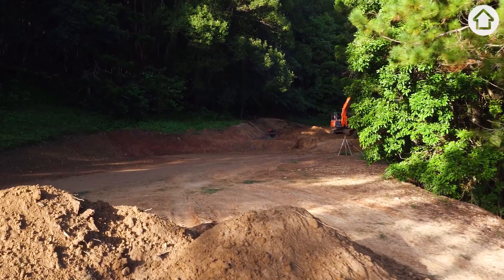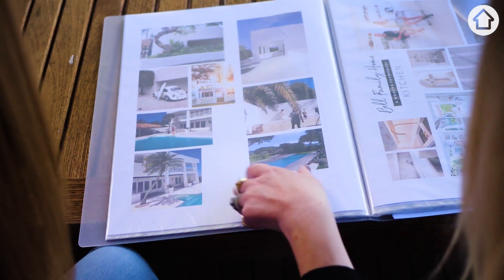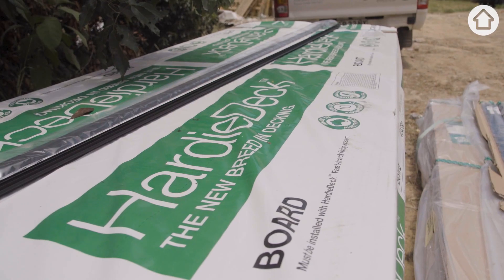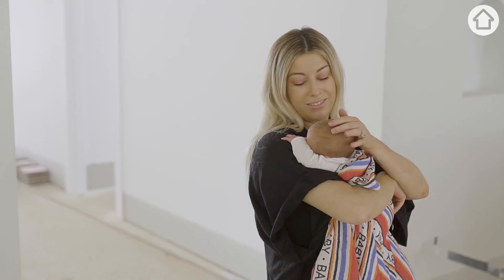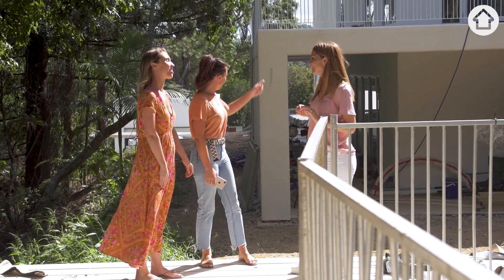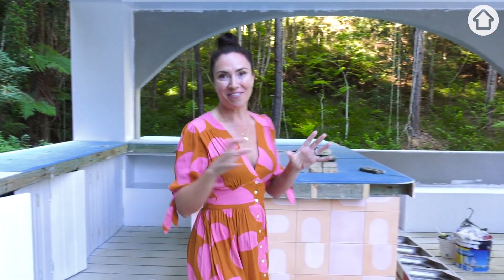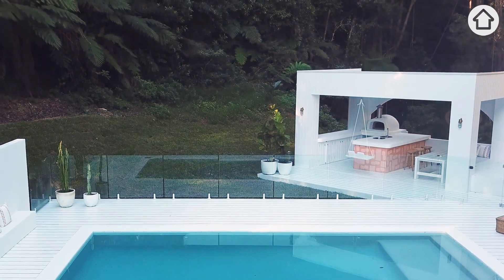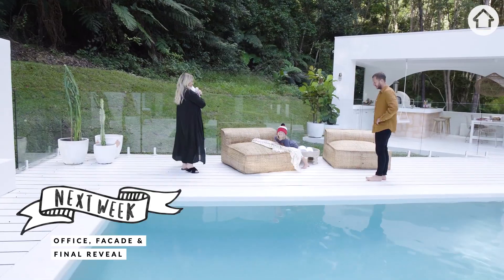Pool and Pavilion Reveal, Episode 5 | Hinterland Hideaway New Build | House 10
Hey gang, it's that time of the week again! Episode 5 is now LIVE!

Life's busy for the Bell family with two young babes, so their mantra is "if you can't go to the party, bring the party to you!". And that we did!

We think you're going to love the white-on-white pool and sundeck, over-sized daybed, swinging bar chair... and wait, did somebody say pizza oven?!

Get excited because tonight we're revealing what may just be the Ultimate Party Pavilion.